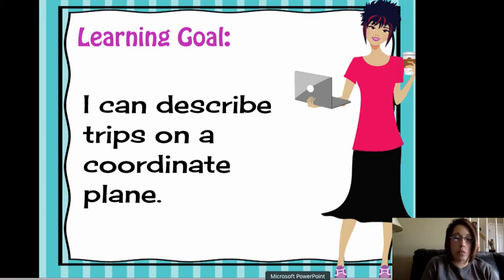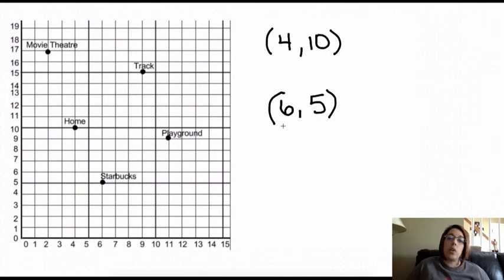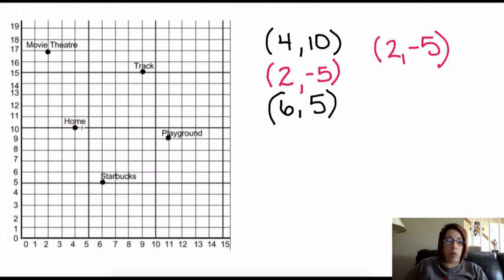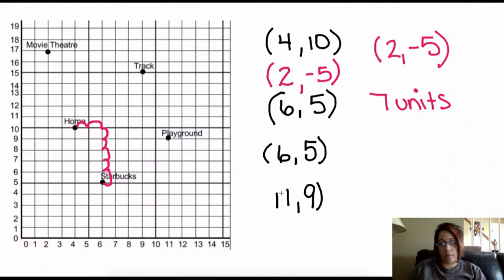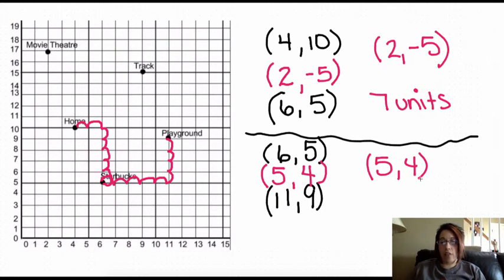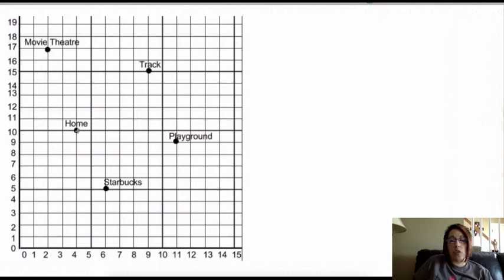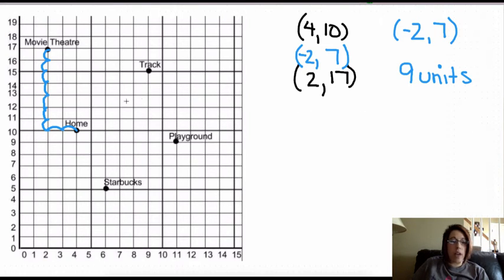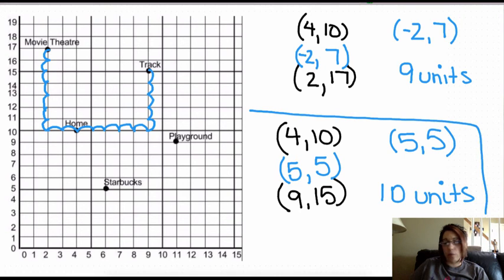Reteaching Moves on a Coordinate Grid